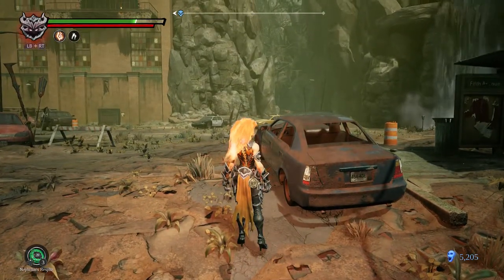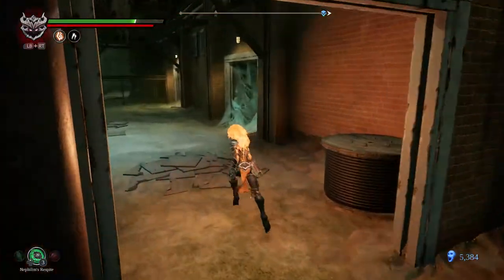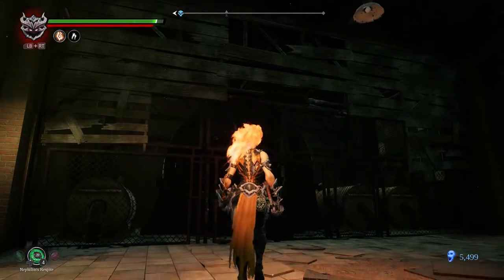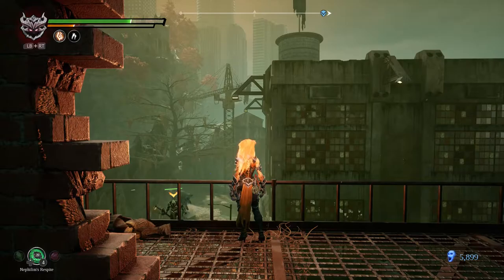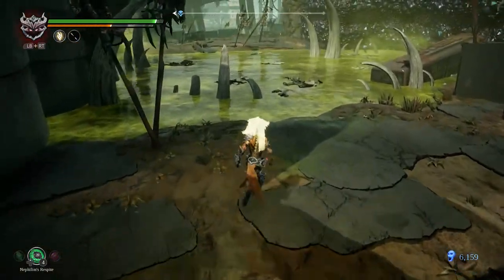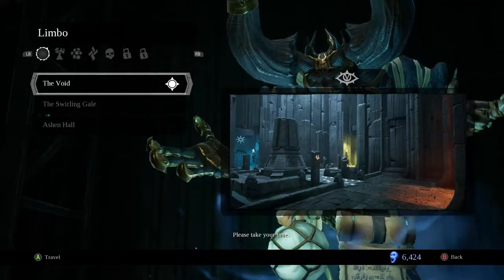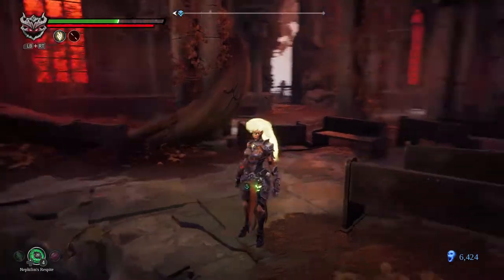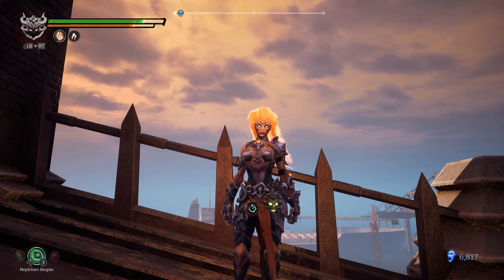Let's Play Darksiders III 040 - The Quarrelsome Mire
Fury continues to explore the dreary Bonelands, and BDF questions either his sanity or the way the angels here look, one or the other. We also reach a milestone with Nephilim's Respite!